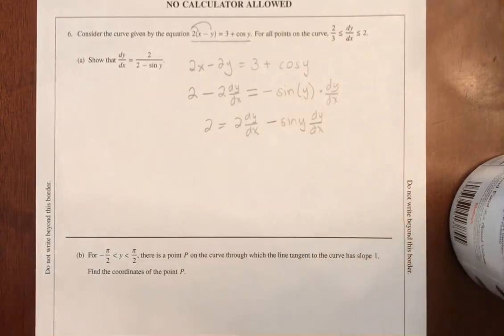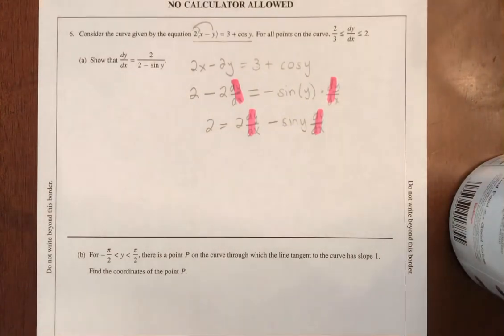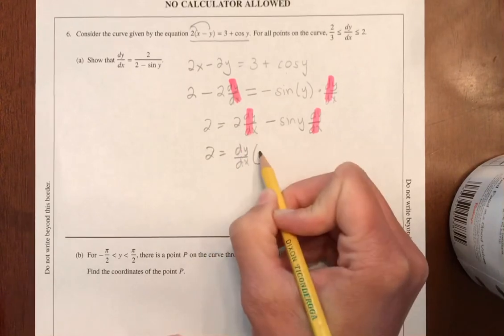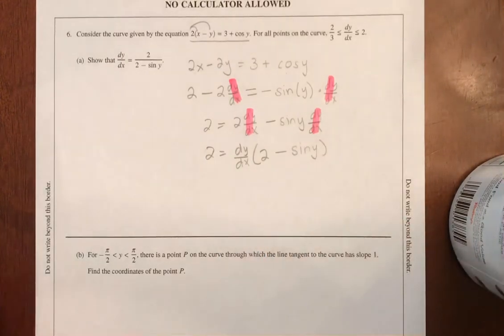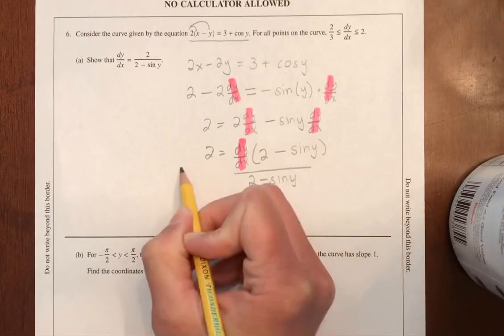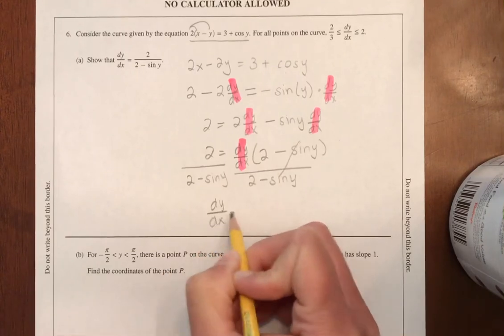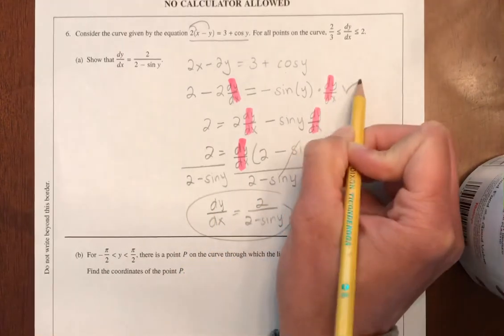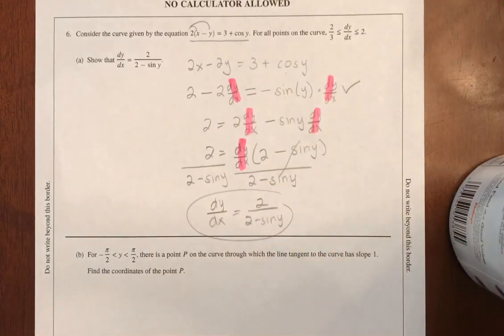Practice FRQ #9 1A